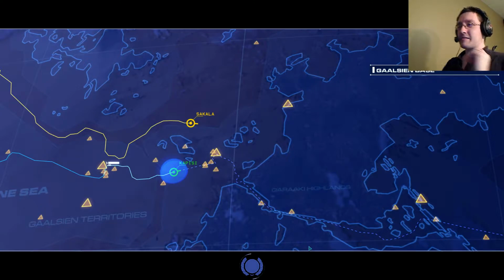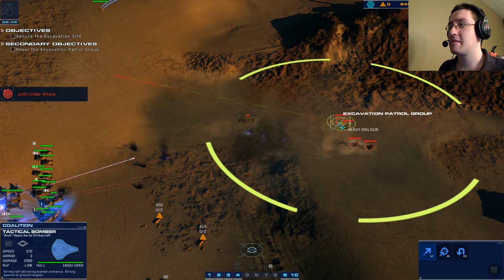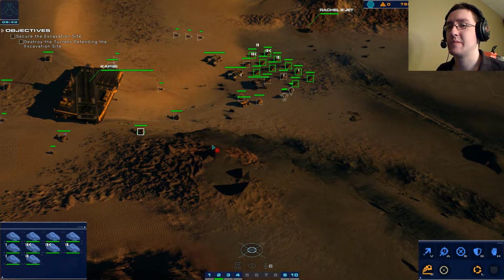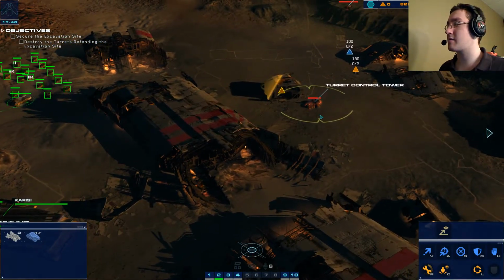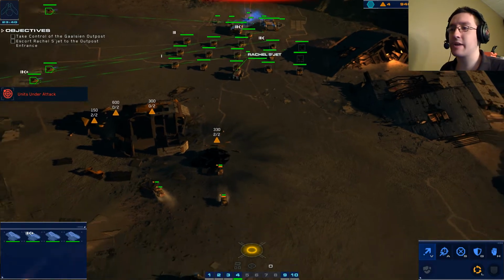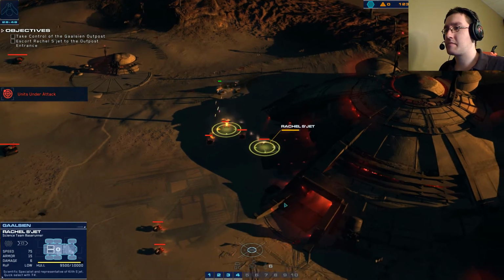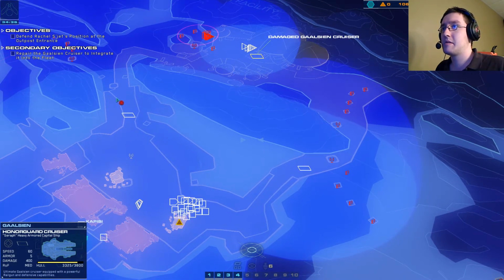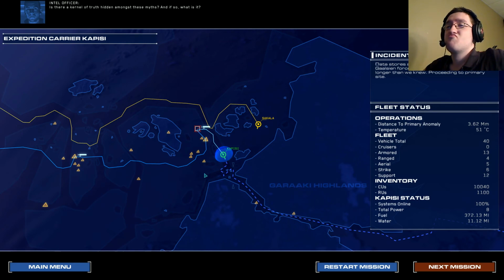Homeworld Deserts of Kharak - Part 6 | FIRE IN THE HOLE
SHE'S GONNA BLOWWWWWWWWWWWW